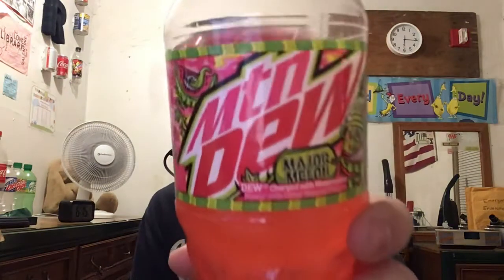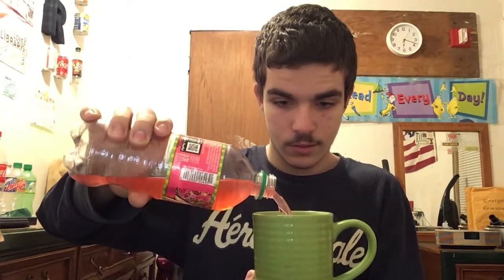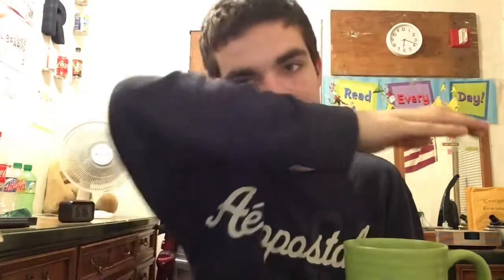MOUNTAIN DEW MAJOR MELON REVIEW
Today, I do a review on the new Mountain Dew Major Melon. It is a pretty good drink with a nice watermelon flavor to it.